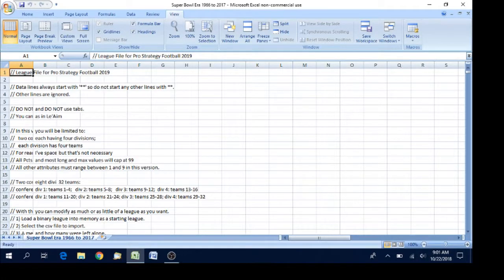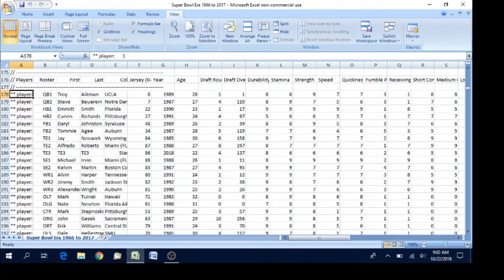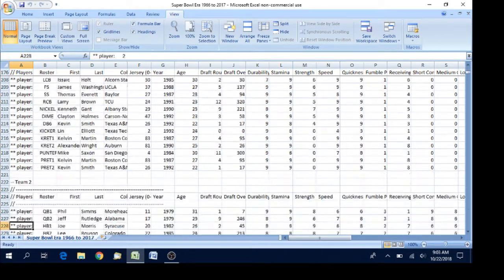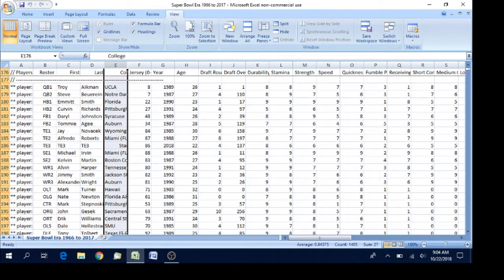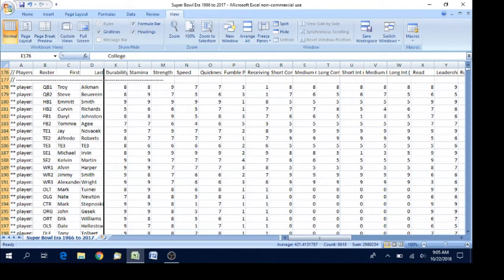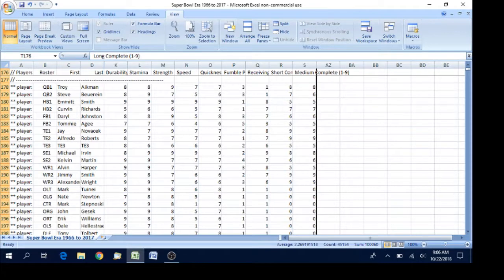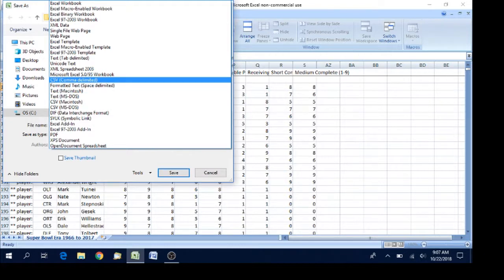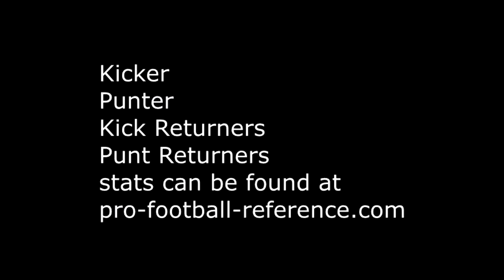Pro Strategy Football 2019 CSV File Editing Tips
Tips for easier editing of CSV files for Pro Strategy Football 2019